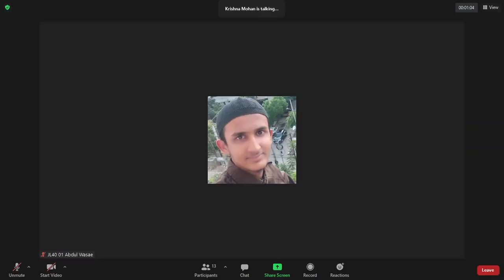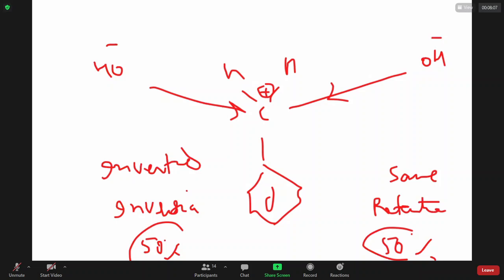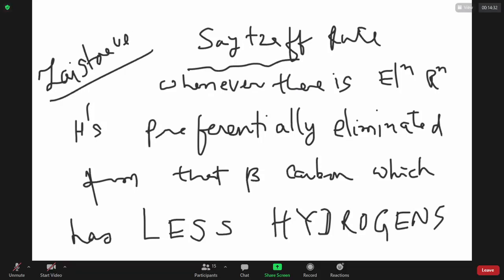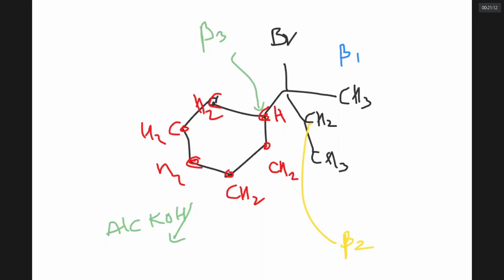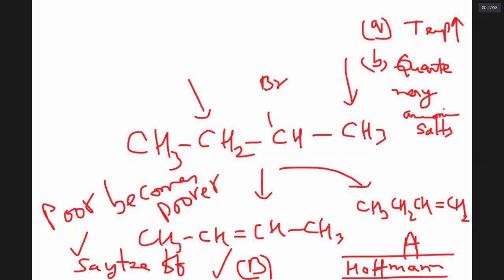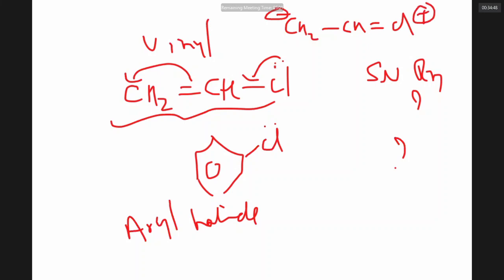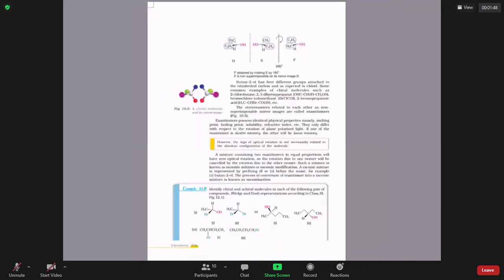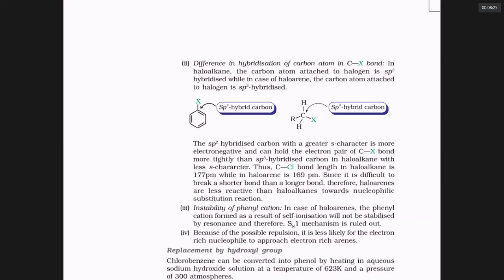Org Chem + Org Chem Extra Cls 01 June 2021 Tue 08 13 AM